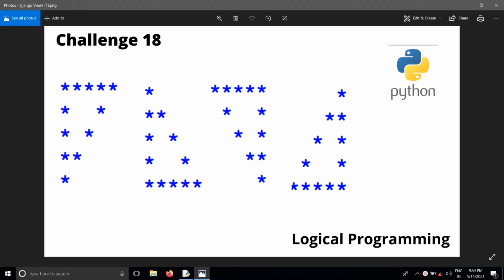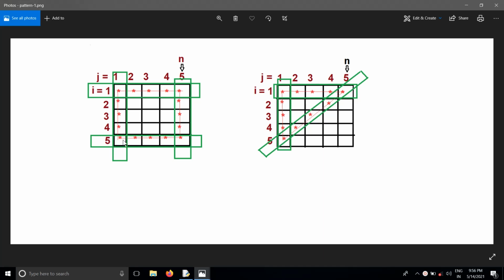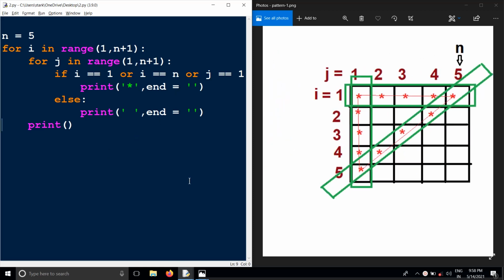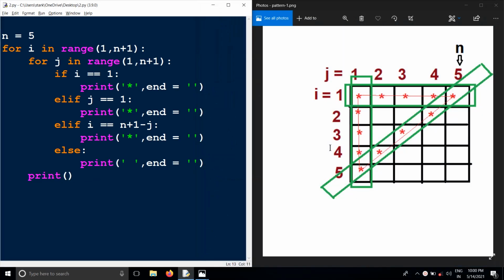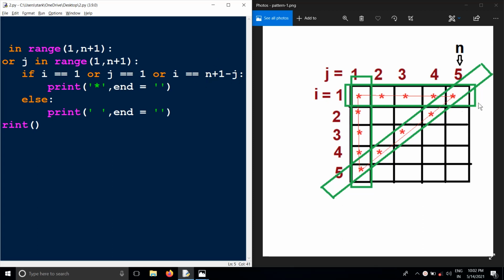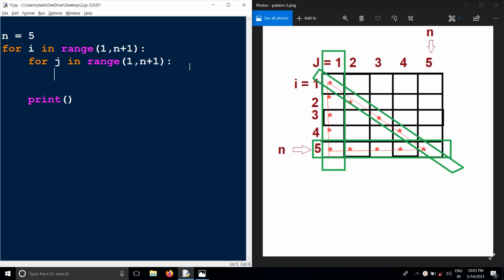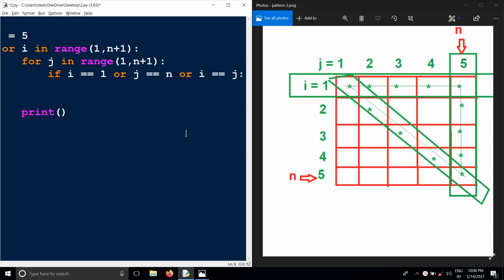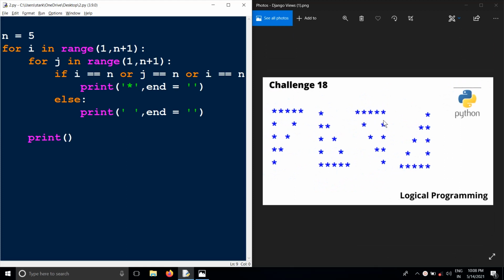Patterns in Python.